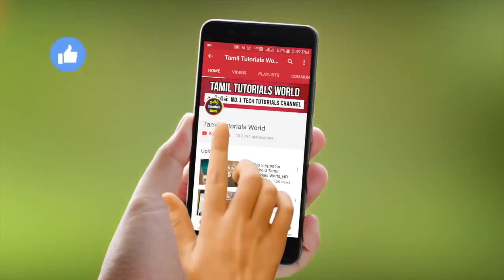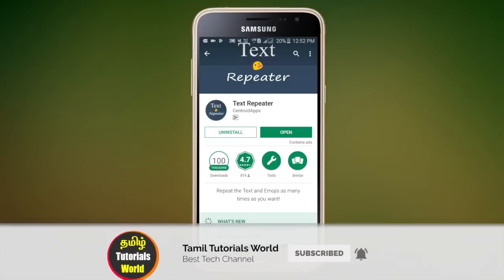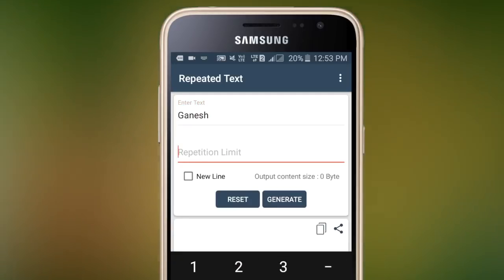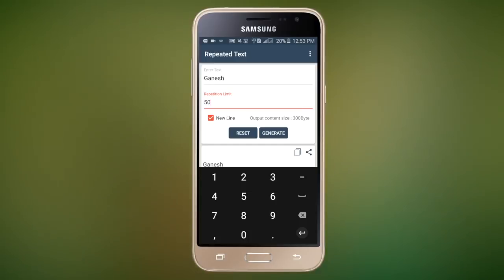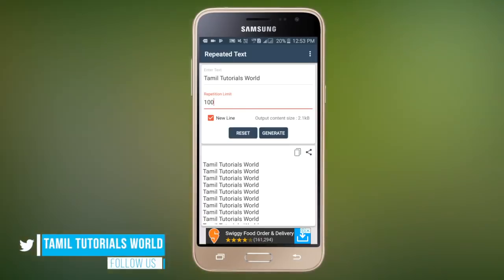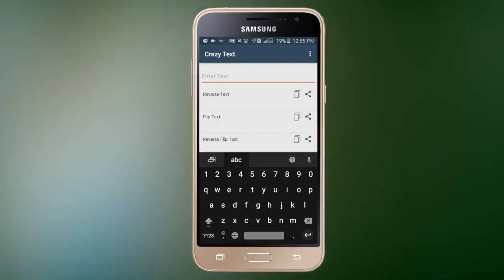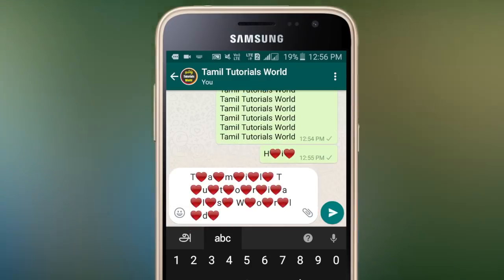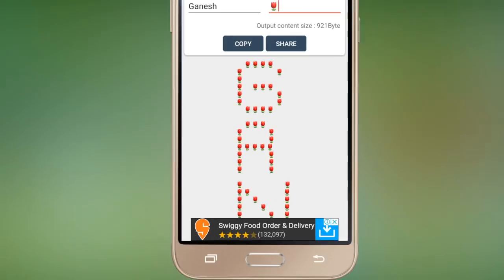சிறந்த Text App for Whatsapp Tamil Tutorials World_HD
இந்த வீடியோவில்  நீங்கள் type செய்யும் Text-யை பல style-களில் மாற்றக்கூடிய  சிறந்த Text App பற்றி பார்ப்போம்.

( This link going to another site press skip ad )

In this video i showing how to change text styles in whatsapp